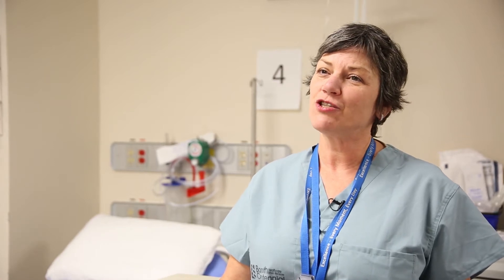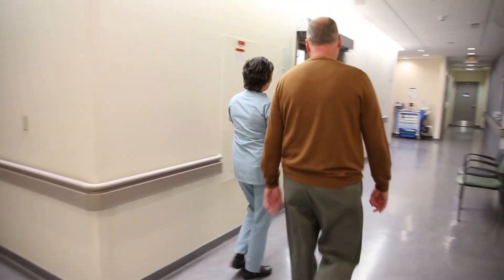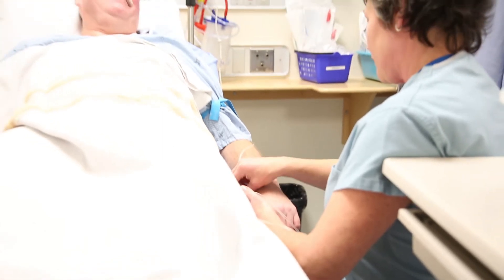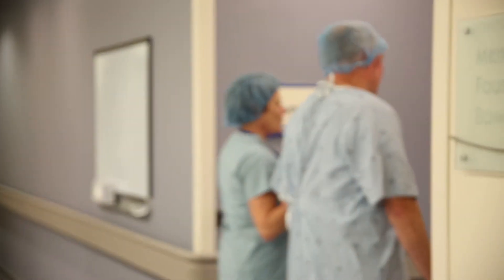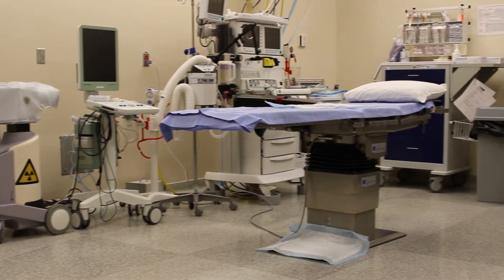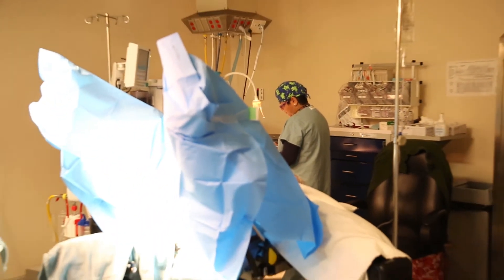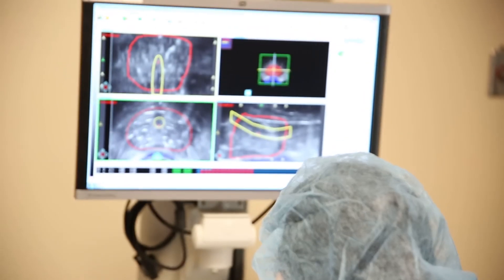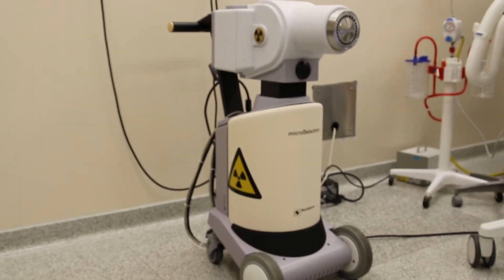High Dose Rate Brachytherapy for Prostate Cancer and You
In this video you will learn about High Dose Brachytherapy. You will learn about how it works, the benefits and what to expect should you choose to have this treatment for your prostate cancer. You'll also meet our patient Ed who will talk about his experience having High Dose Brachytherapy.